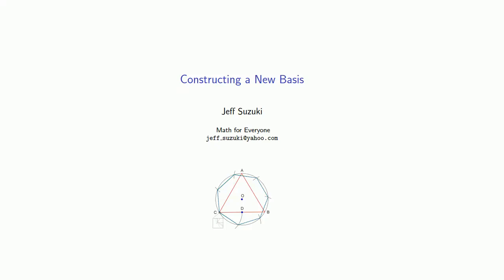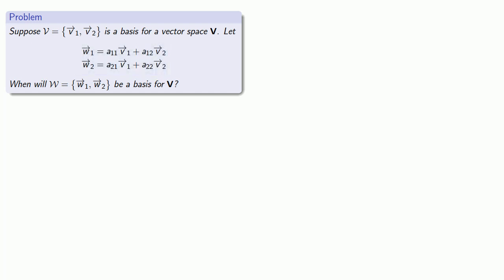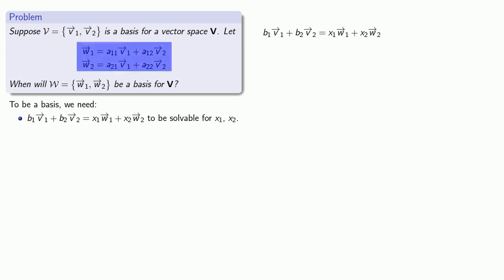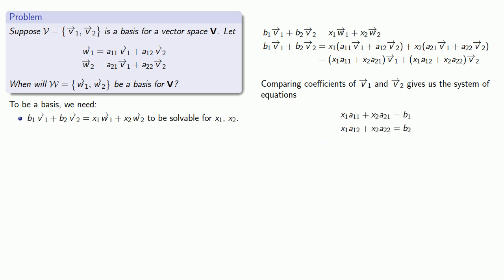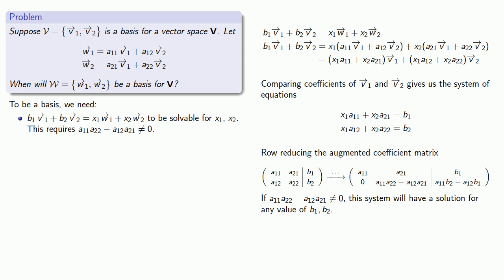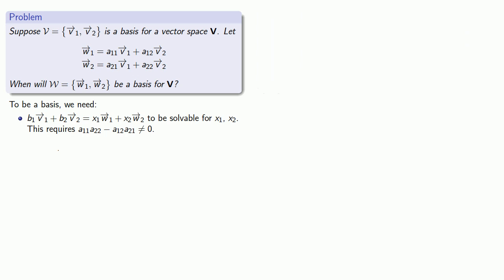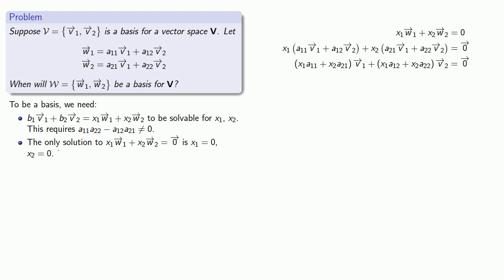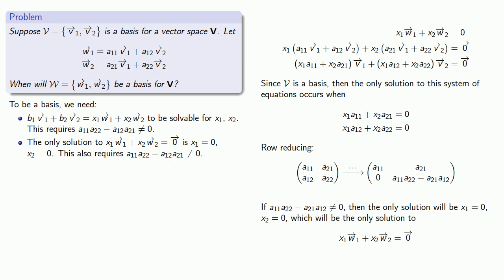Solution: Constructing a New Basis